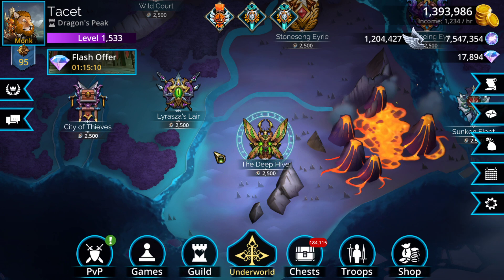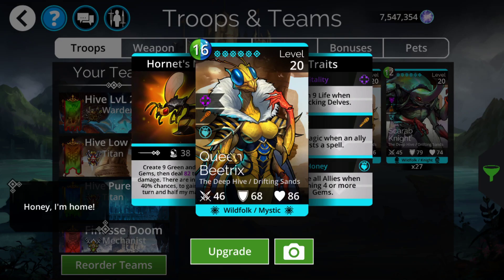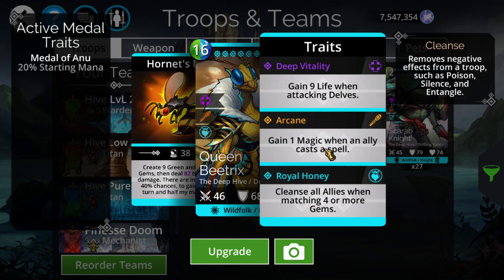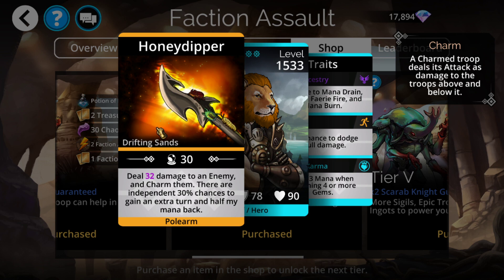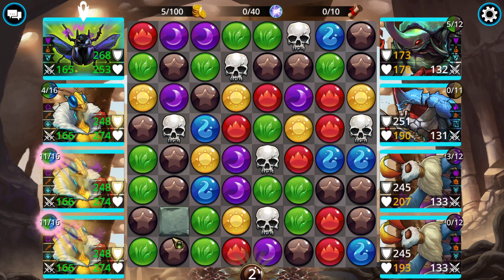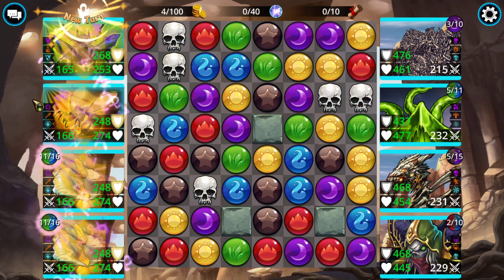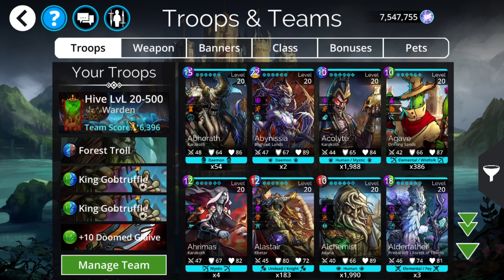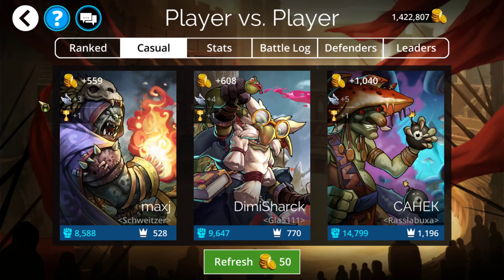Gems of War: The Deep Hive Faction, Teams, and Strategy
Hello everyone! Today I go over the new Gems of War faction of The Deep Hive. This faction brings Drifting Sands to 18 star kingdom as well as a very strong easy to obtain legendary of Queen Beetrix.

Here are all the teams shown in this video:

Level 20 - 500 The Deep Hive:
[6419,6759,6759,1220,3053,3,1,1,1,1,2,3,14002]
Forest Troll, 2x Gobtruffle, Essence of Evil

Cheap Level 20-500 The Deep Hive:
[1221,6087,6638,6638,3060,2,1,2,3,2,3,2,14012]
Urskaya Shield, Rowanne, 2x Leprechaun

The Deep Hive Pure Faction:
[6862,6863,6863,6863,3036,2,1,2,3,2,3,2,14012]
Scarab Knight, 3x Queen Beetrix